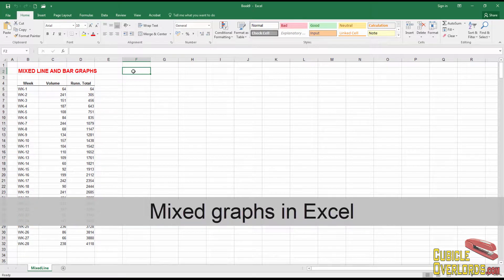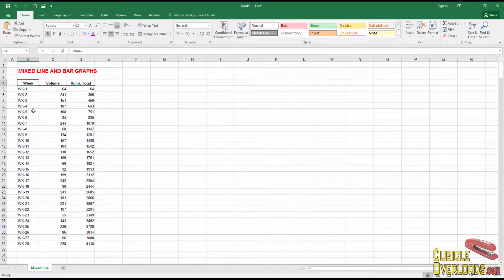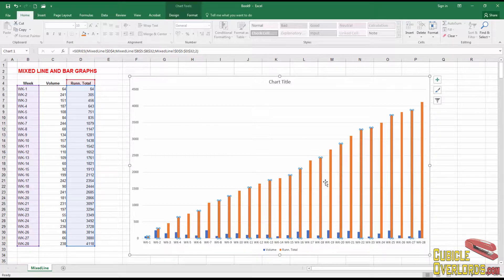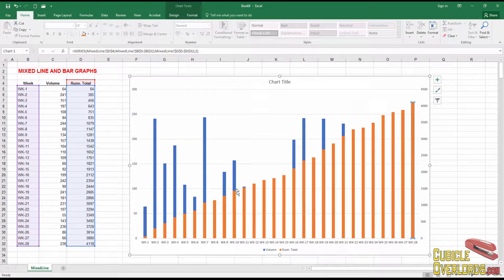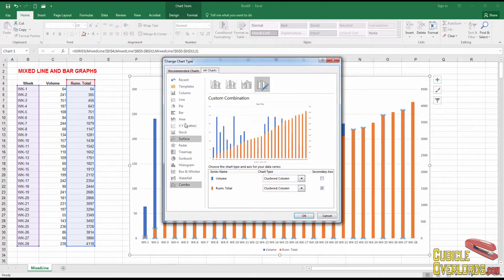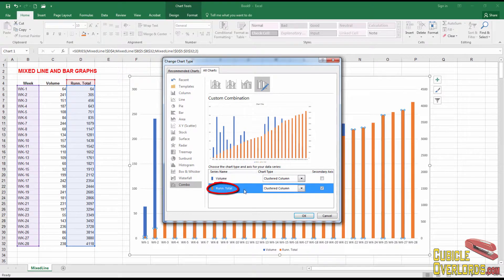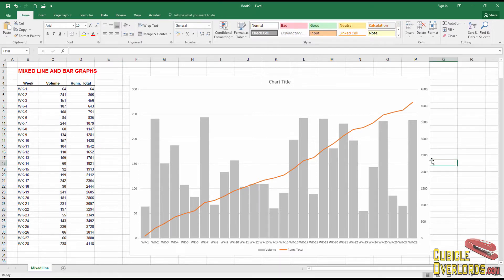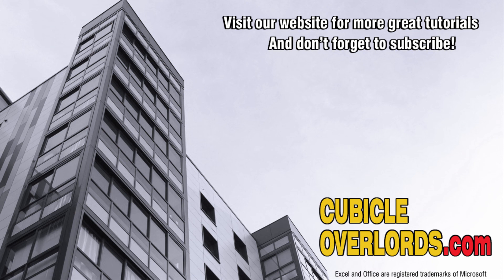Creating a mixed line and bar chart in Excel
Mixed line and bar graphs in Excel are really popular if you're working engineering, statistics or sometimes if you're working demographical data. They’re also very used in certain branches of finance or statistics.

What a mixed line and bar chart does is put one data source on the bars, and then draw a line across the graph, representing another data source. Like you see in the video. You can represent individual values on the bars (for example monthly sales), and then a total value on the line (your running total sales). It's a way to get two sources of data on a chart, in a way that’s easy to read and understand.